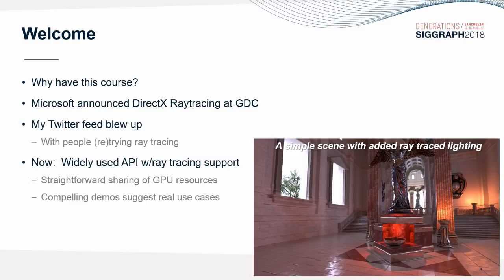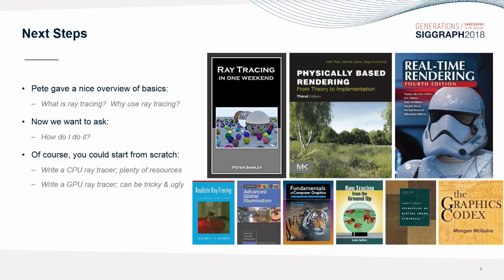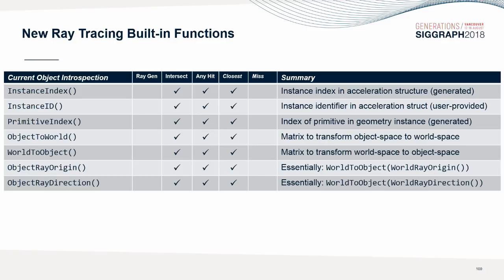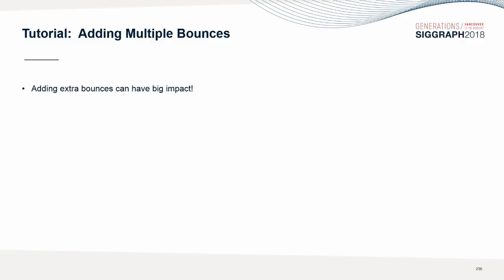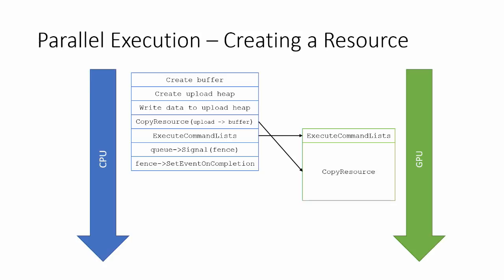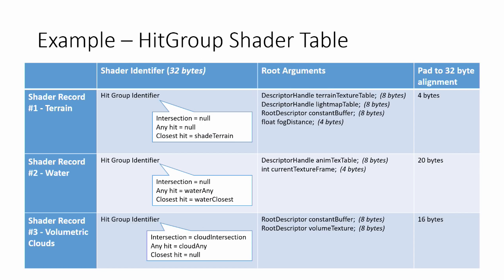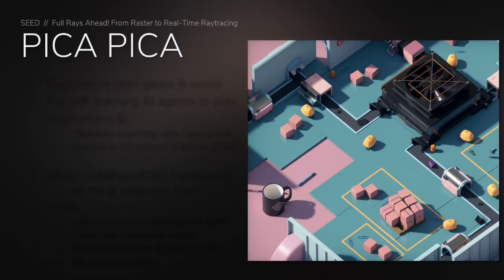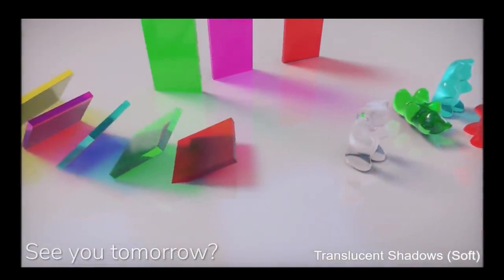Introduction to DirectX Raytracing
This course is an introduction to Microsoft's DirectX Raytracing API suitable for students, faculty, rendering engineers, and industry researchers. The first half focuses on ray tracing basics and incremental, open-source shader tutorials accessible for novices. The second half covers API specifics for developers integrating ray tracing into existing raster-based applications.